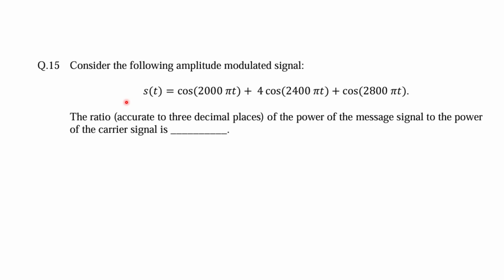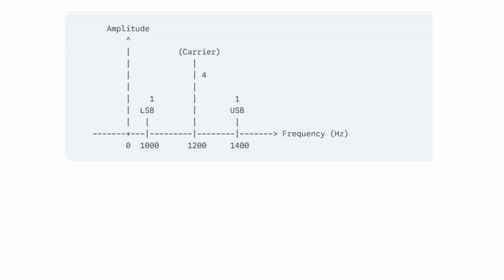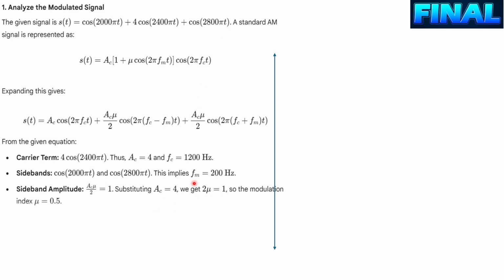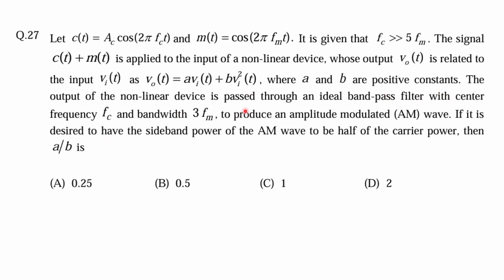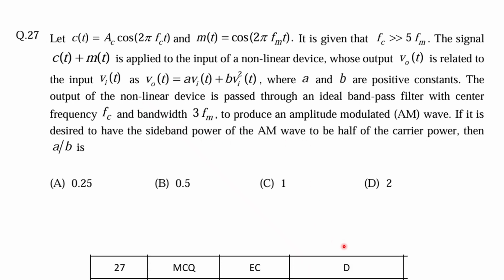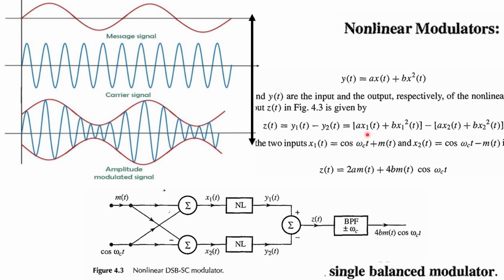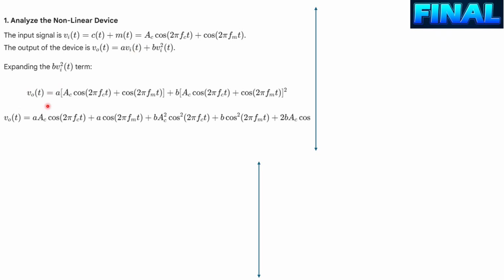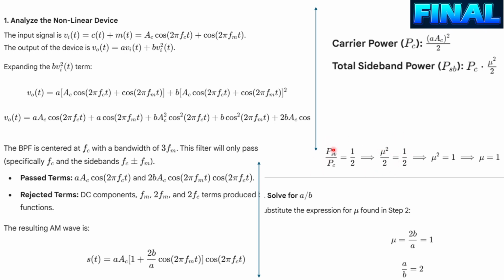GATE Q&A 2018From Unit-1&2 /// ANALOG & DIGITAL COMMUNICATION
ANALOG AND DIGITAL COMMUNICATION /// Analog Modulation Techniques

ANALOG AND DIGITAL COMMUNICATION /// Analog Modulation Techniques UNIT-I, Part-I